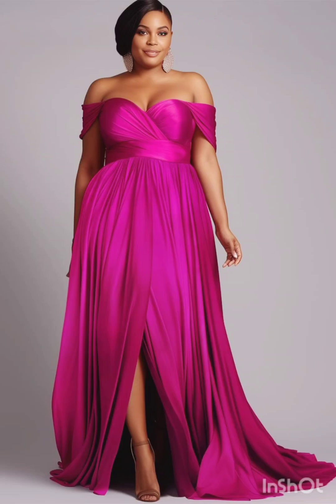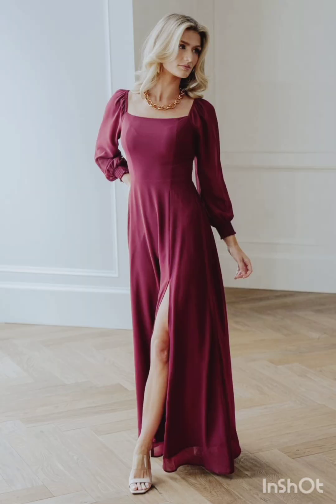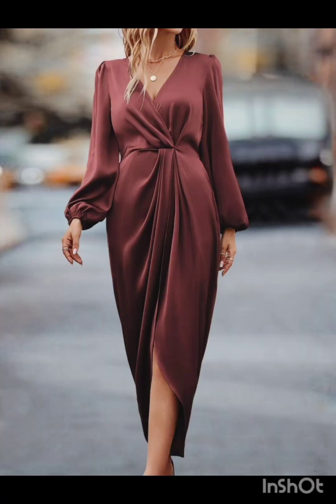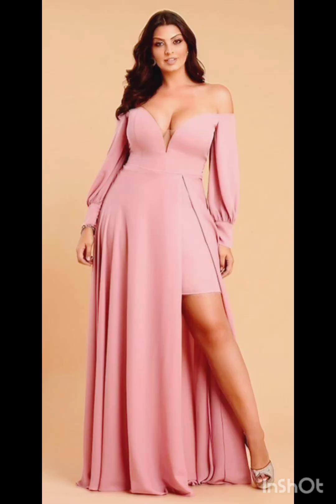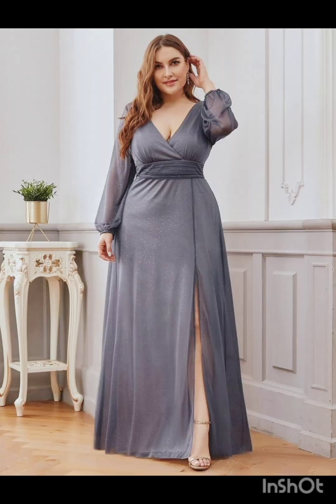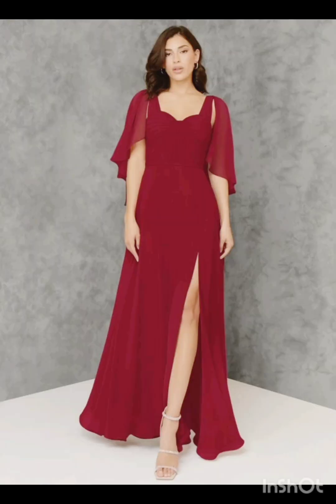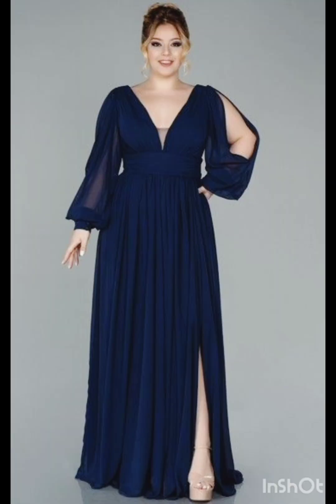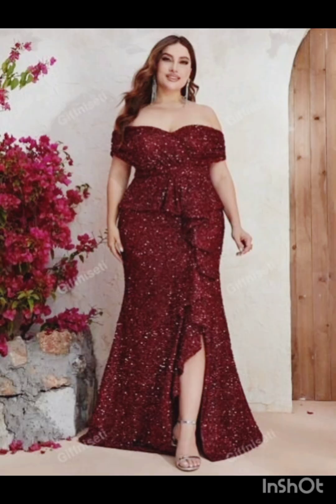Top trending Evening dresses 💖 ||Awesome collection for 2024